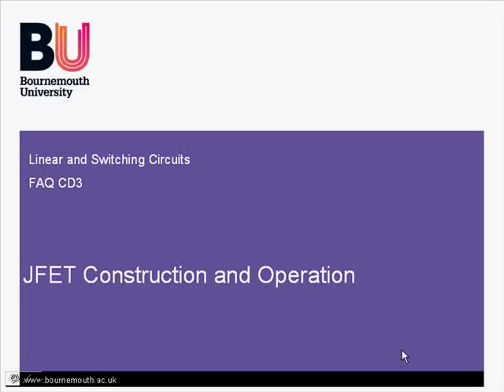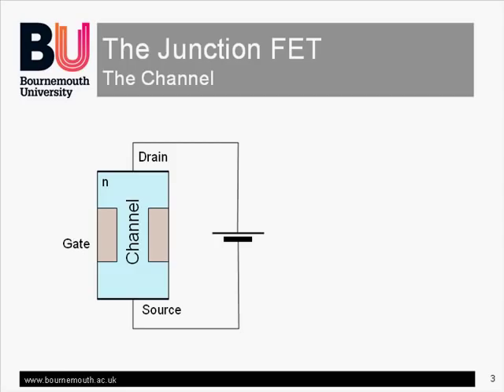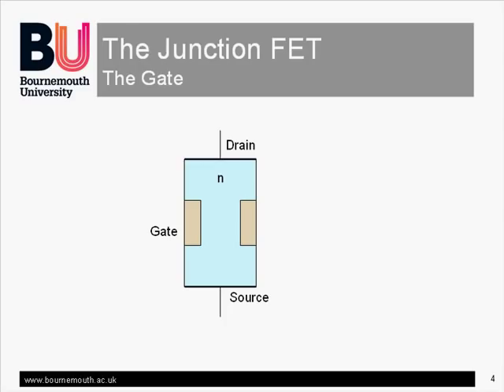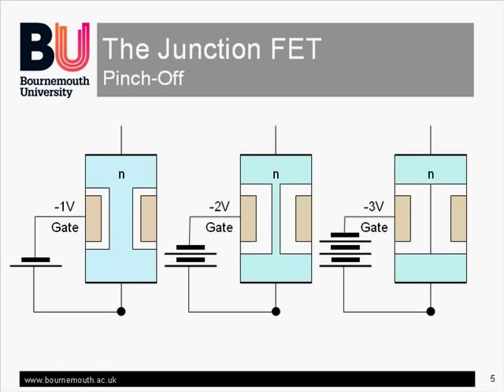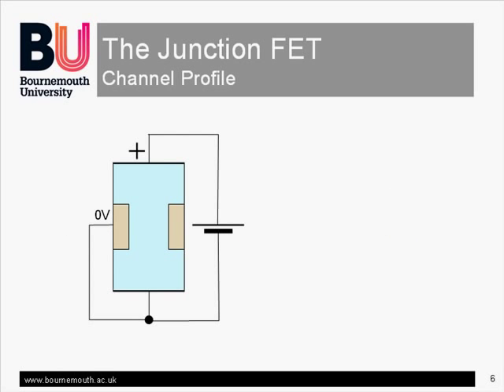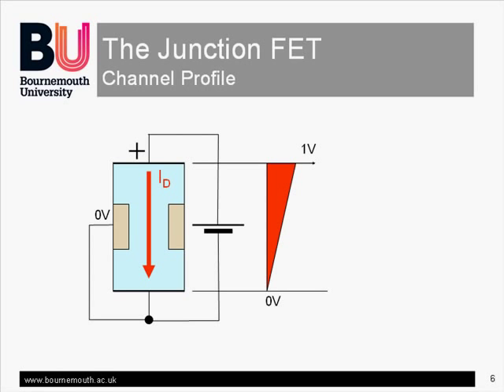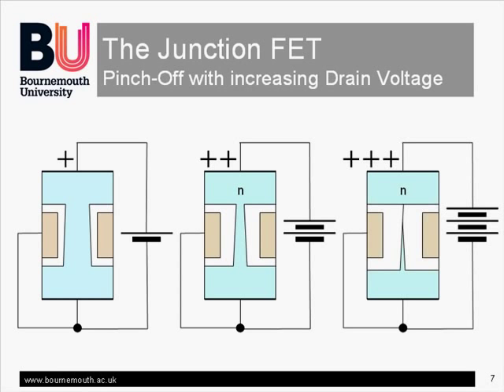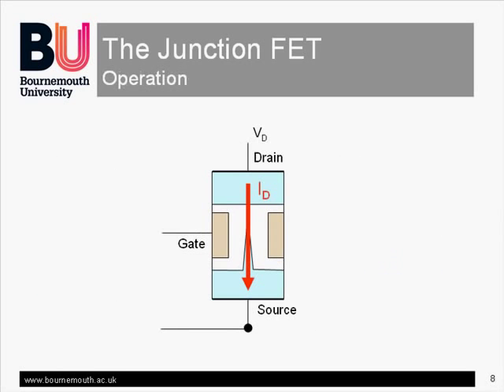JFET Operation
a brief tutorial explanation of junction field effect transistor operation and characteristics for electronics students